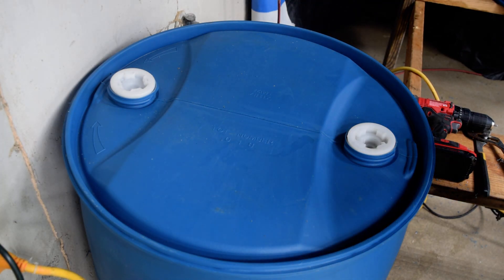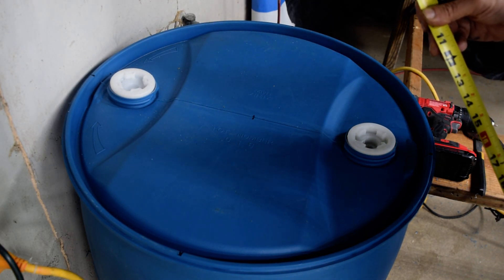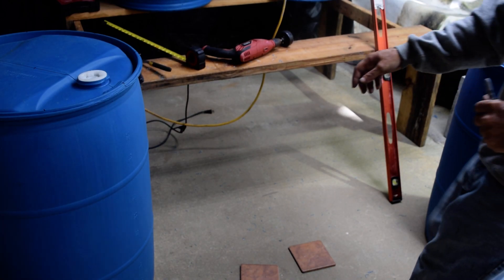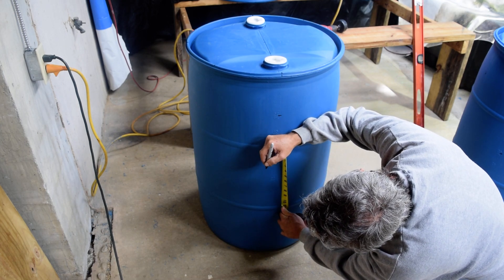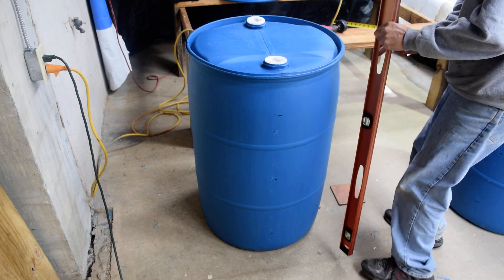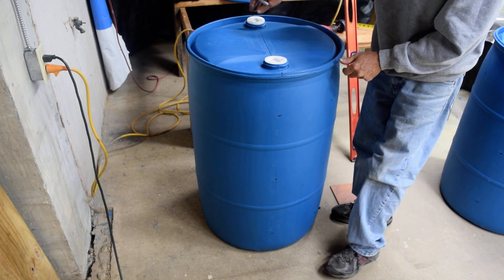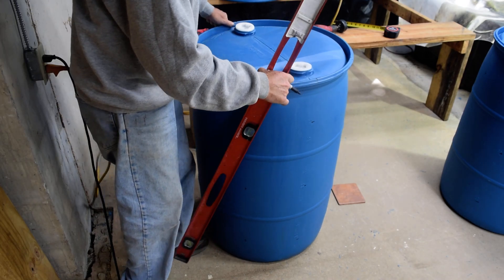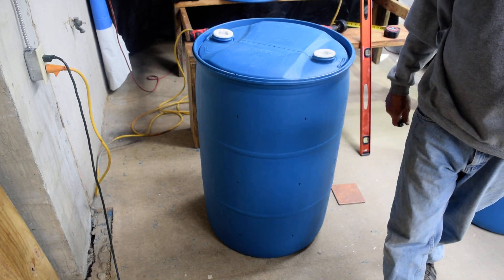How To: Measuring a 55 Gallon Drum for a Tower Garden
This is for 3 rows of 8 3-Inch Flower Pots.  You will be able to grow you larger Aeroponic Plants using these.  This barrel holds 24-Pots total.